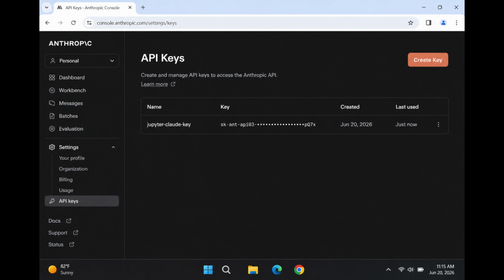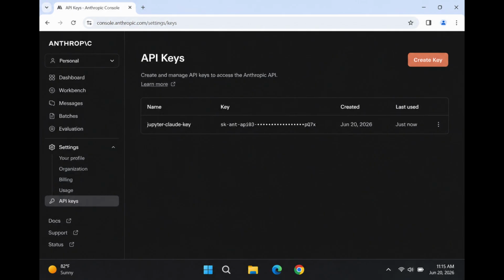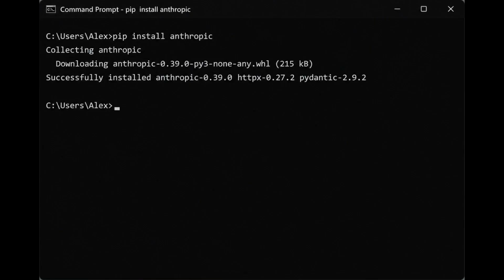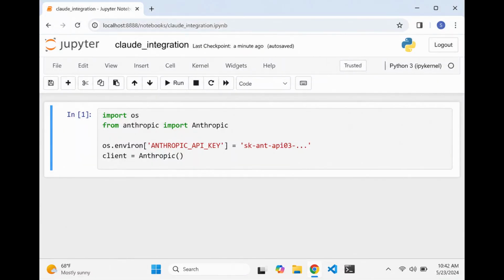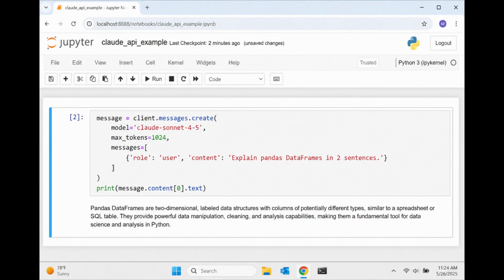How To Integrate Claude Into Jupyter Notebook 🐍 | Easy Guide (2026)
Want to integrate Claude into Jupyter Notebook and supercharge your Python workflow? 🐍 In this easy 2026 guide, I’ll show you step-by-step how to connect Claude with Jupyter Notebook for coding, data analysis, and productivity tasks.

This tutorial is perfect for developers, data scientists, students, and AI enthusiasts who want to use Claude directly within their notebook environment. You’ll learn how to set up the required tools, configure API access, connect Claude to Jupyter Notebook, and start generating code, explanations, and data insights.

I also explain common issues—such as installation errors, API authentication problems, package conflicts, or notebook connection failures—and how to fix them quickly.

🔥 Boost your Python projects with Claude AI and make your Jupyter Notebook workflow more efficient.

ClaudeAI JupyterNotebook Python ArtificialIntelligence Tutorial2026 EasyGuide DataScience MachineLearning Coding 🚨 CLAIM YOUR FREE TRANSFER UP TO $600 NOW! 🚨